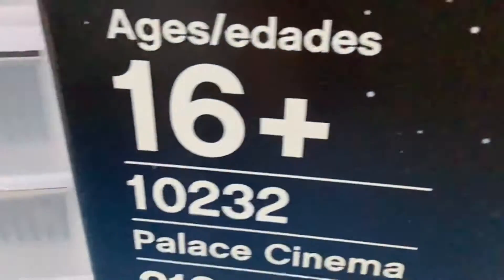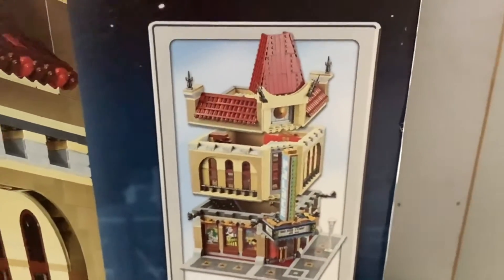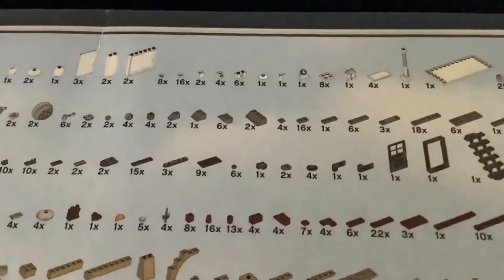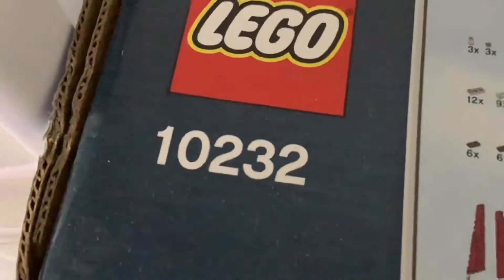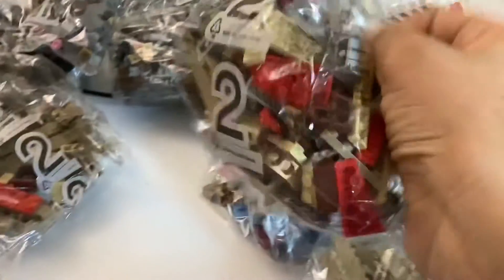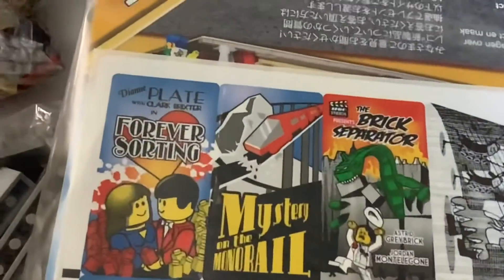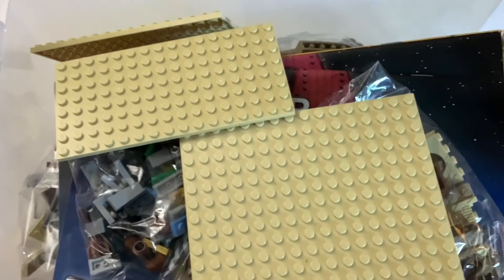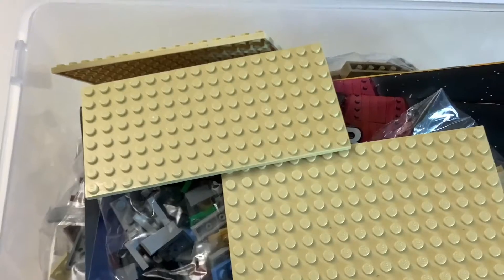Number one building the palace cinema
This is number one of building the palace cinema Lego set. We opened up the Lego set and I Flagged the whole thing